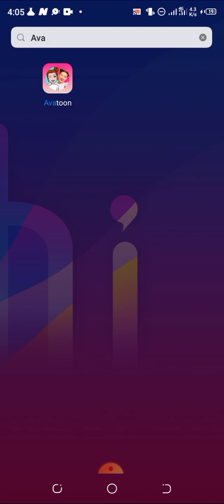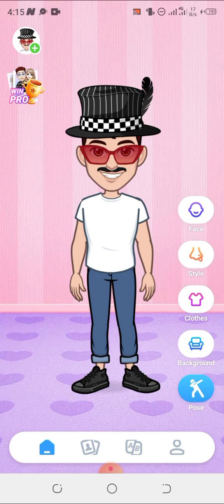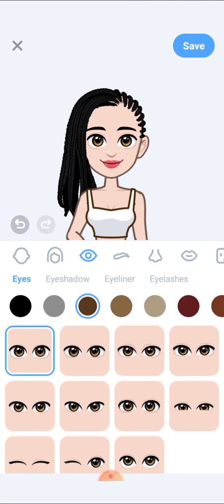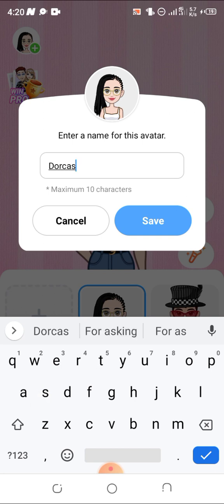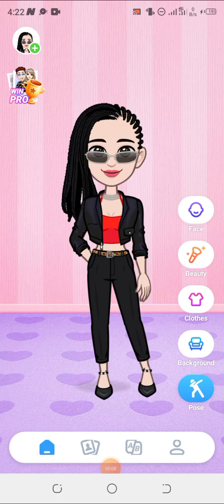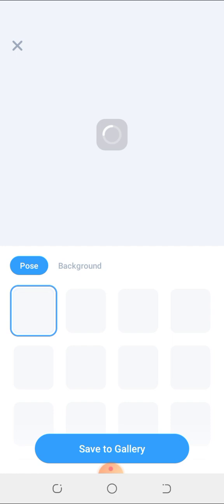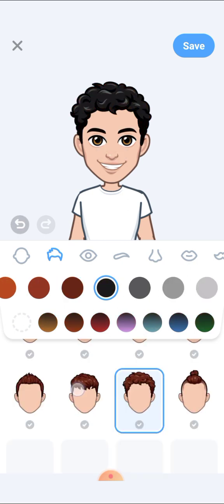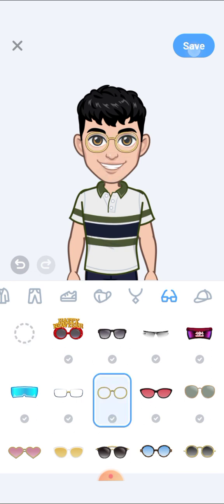2D Marketing Video Ads: Still Animation Part 1